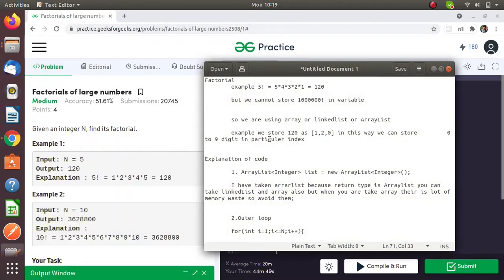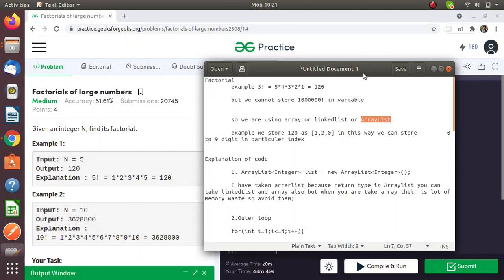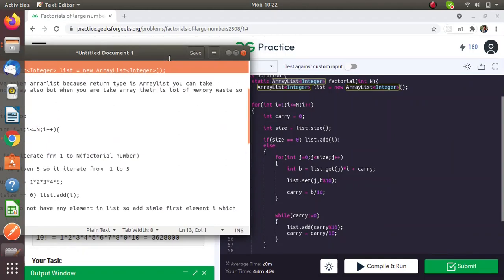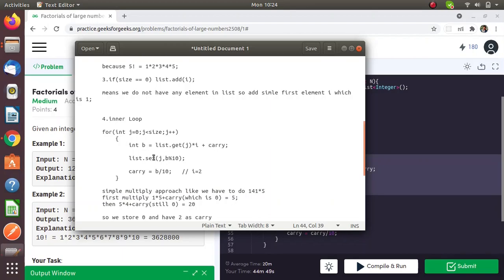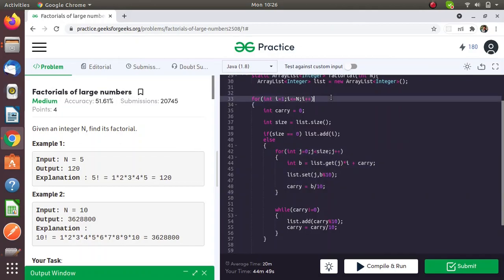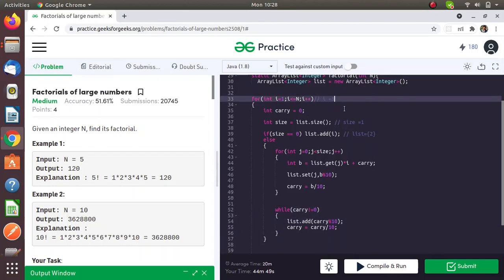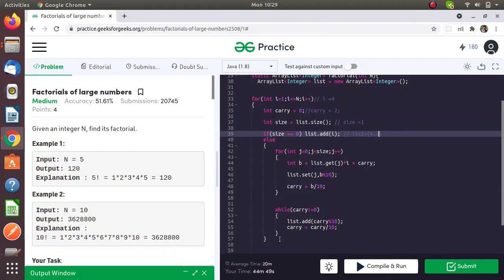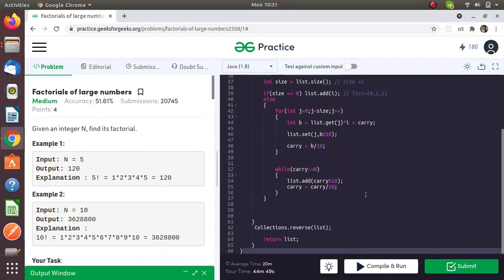Day 6 Problem | Factorial Of large Number | 100 Days of Code Challenge | GeeksforGeeks